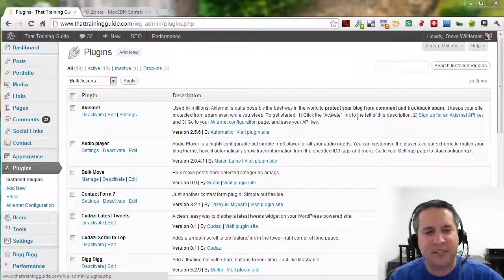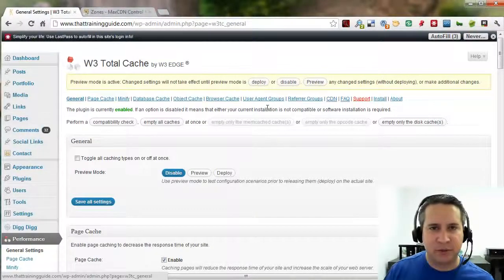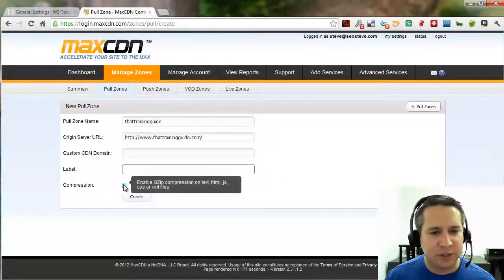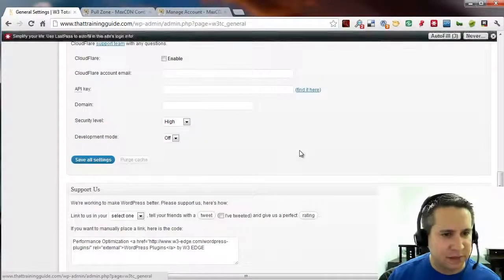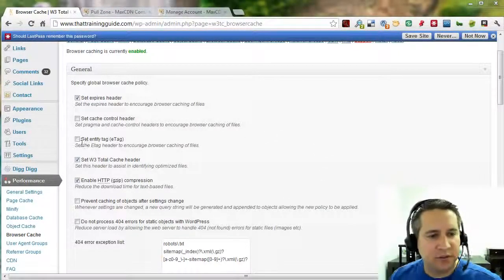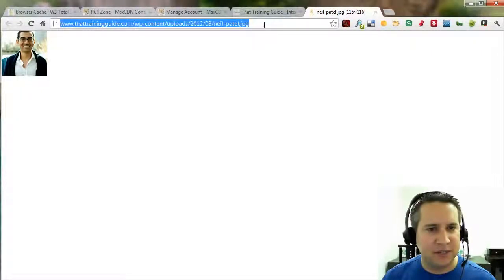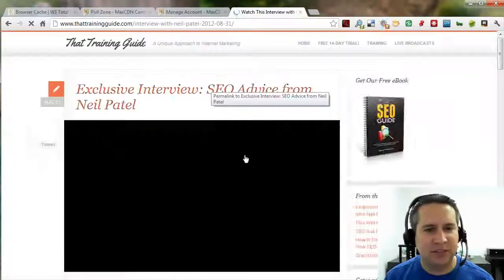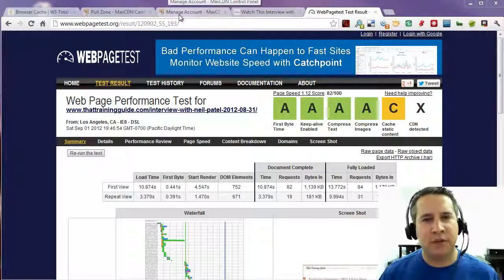How to Setup W3 Total Cache Basic AND with CDN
"Your website performance is a critical part of your search engine optimization strategy. Watch this tutorial on how to add, configure and optimize the W3 Total Cache plugin for WordPress to achieve the maximum possible results from a webpage performance perspective.

To test your website before trying this technique, navigate and check your website's current performance."